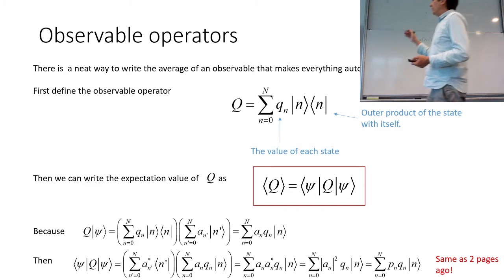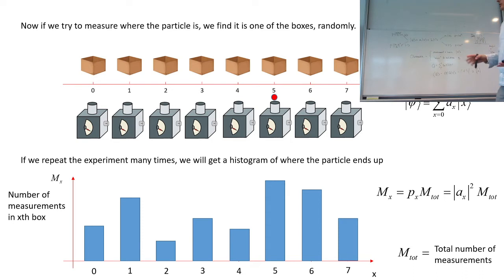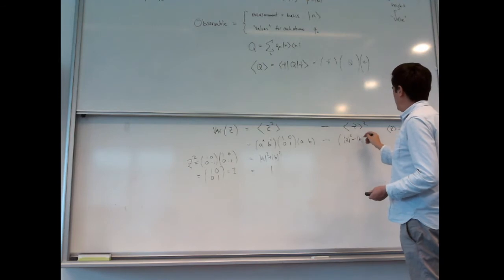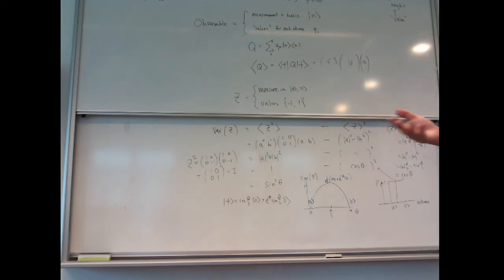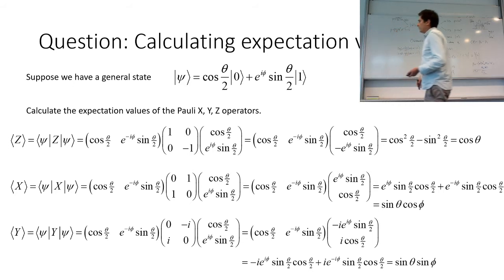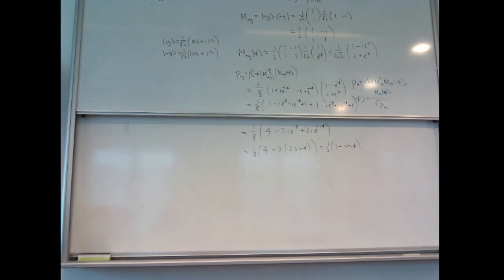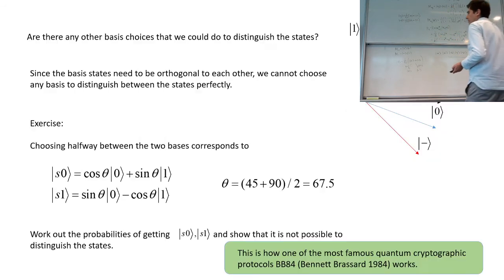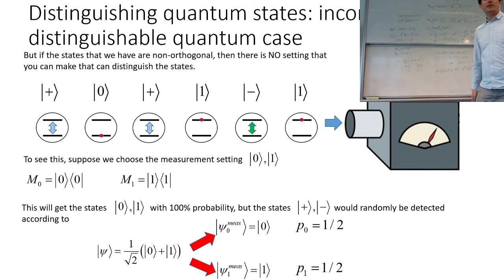L13 Revision : Introduction to quantum computing course 2021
Topics covered: Observable operators, the Bloch sphere, expectation values, distinguishing quantum states.